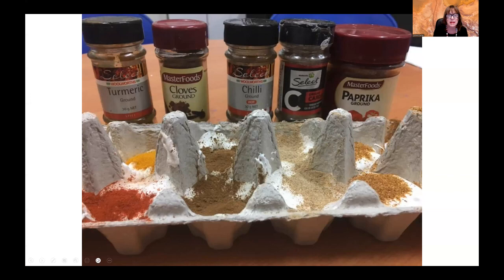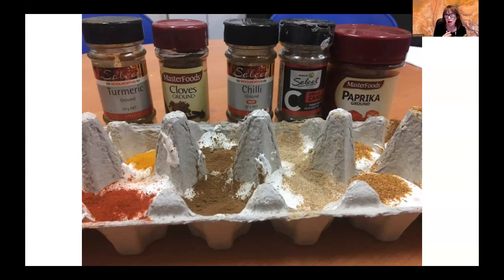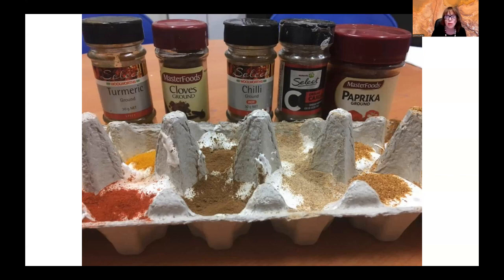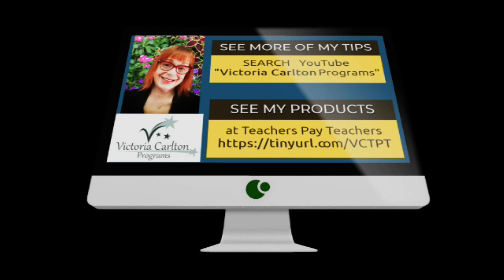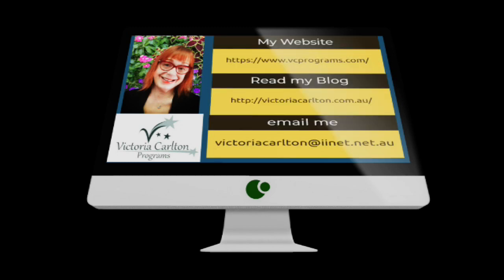Spicy Painting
Victoria Carlton talks about a fun way of painting with children using white paint and colourful spices.